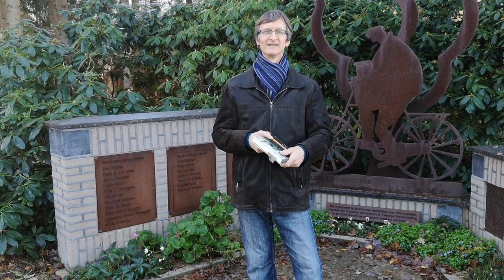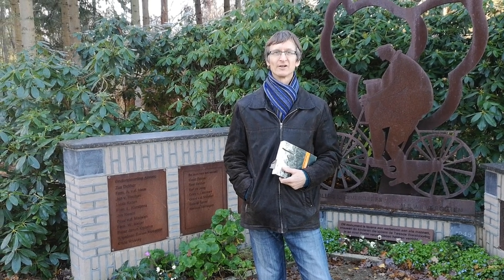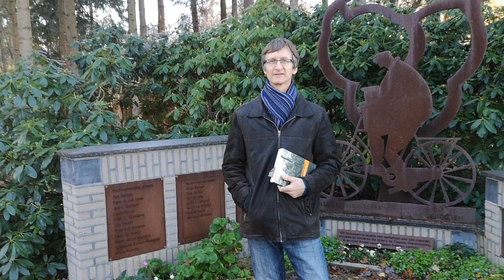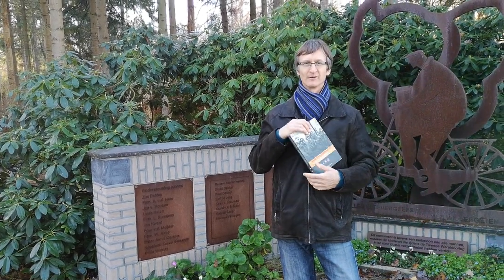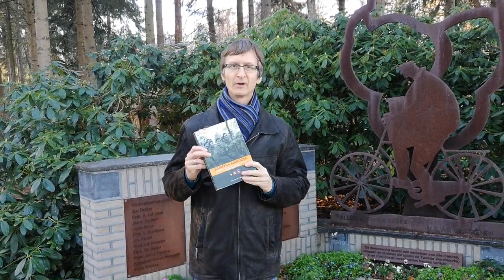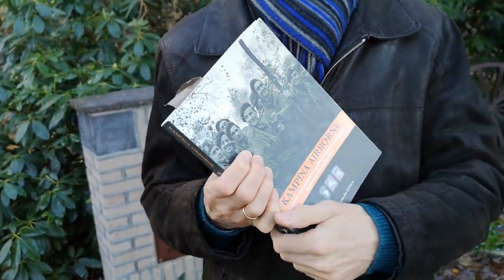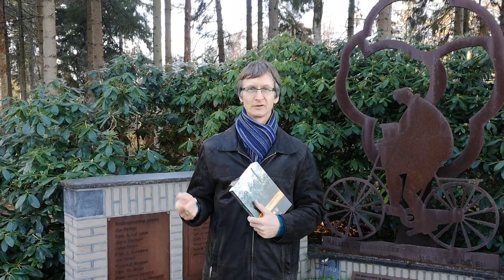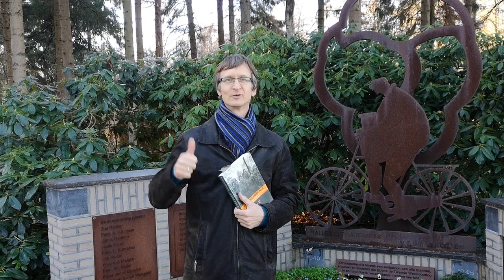Polish traces in the fields: Kampina forest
There are traces to be found of the deployment of Polish Forces throughout the world, during the Second World War. Often, you do not have to look far. I was born in Boxtel, and spent my childhood there. I often walked there with my father and then we children used to play in the nearby woods. During one of these walks, I discovered a few large holes in the forest soil, dug out by human hands a long time ago apparently; and thought it was a nice playground.
Later, as a teenager, I became interested in the history of the war, especially the part of the participation of Poland.
I also studied the stories of the American airborne landings near Boxtel, and collected all kinds of material such as helmets, uniforms, parts of Gliders and so on. I had many contacts as a teenager with veterans, some of them who would later be well known by the series "Band of Brothers".
Through the stories of my father about his own experiences during the war, however, I was mainly interested in the Polish share and then I focused completely on that.
To my surprise, I discovered that in 1944 resistance fighters from Boxtel and the surrounding area had hidden more than 100 allied parachutists and aircraft crews, to stay out of captivity after they had to land with their Gilders in German-controlled territory during Operation Market Garden. One of these men was Ltnt. Janusz Szegda, from the 1st Polish Independent Parachute Brigade!
This was a special example of war history, largely unknown, where the local Dutch resistance, with great risks, provided several weeks help and food for over 100 allied soldiers!
For many years I did research on this history, and when Peter van der Linden approached me for his book, I shared my information with him so he could also check his info.
The exact locations in the forest remain secret, protected as a cultural heritage, but there is now a monument near the forest, to reflect and commemorate.
Peter van der Linden has written a very good book about this period, and in the attached link you can read a short summary of this story in the Polish language. There is also a link with a short film, recorded after the "Airbornes"  had "Liberated"  Boxtel;  at 1.20 minutes in the movie link you will see Janusz Szegda laughing while he is climbing in the back of a truck, on the way back to the Brigade!
This is just one of the many traces in the field that can be traced back to the Polish Armed Forces!